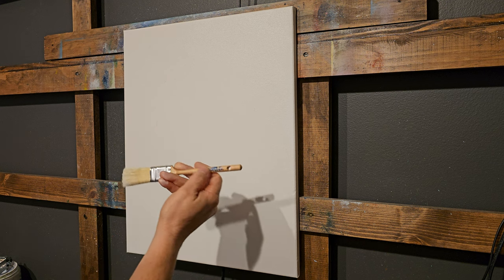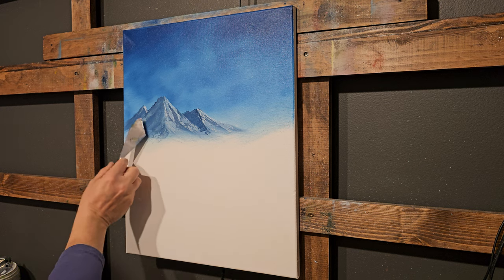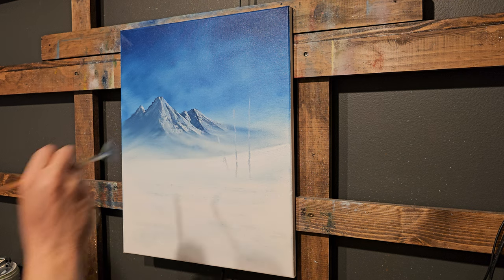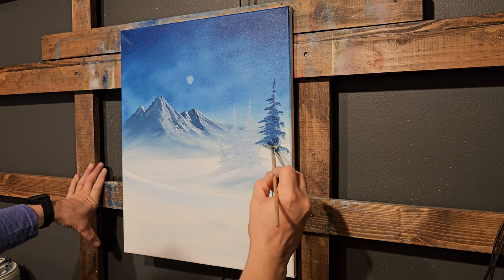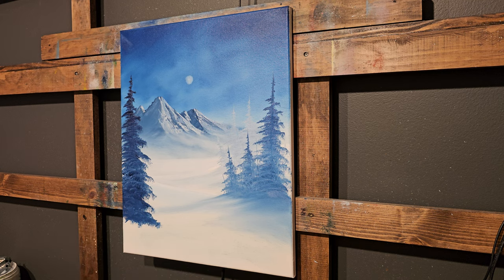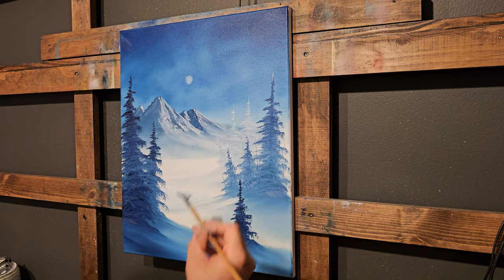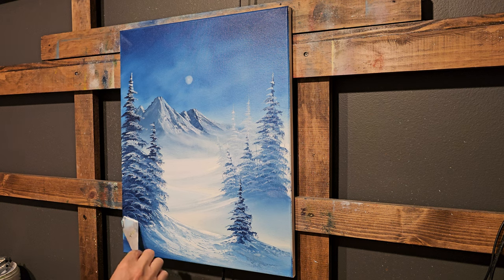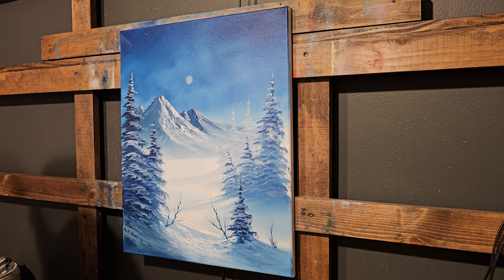Blue chill winter oil painting - Beginner wet on wet painting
Hi all!

I needed something easy to get myself going again with doing videos and I think I landed on it. This is a great one for a beginner to try and have great success or a more experienced artist take and make even better. Limited palette of white, prussian blue, and black. Will be seeing you guys more for the next few months. Happy Holidays!